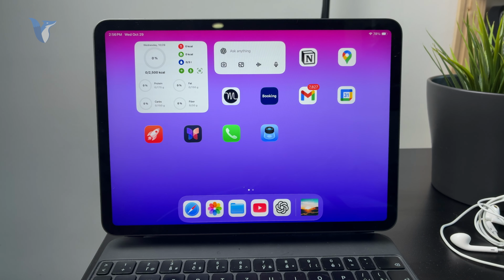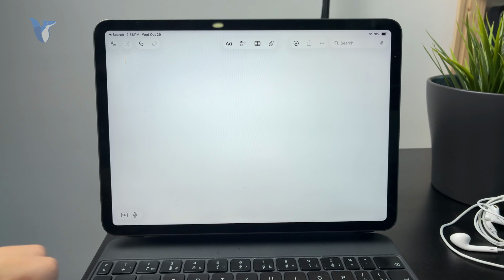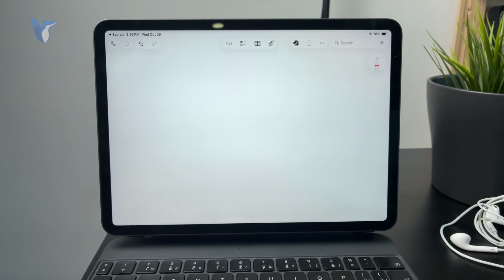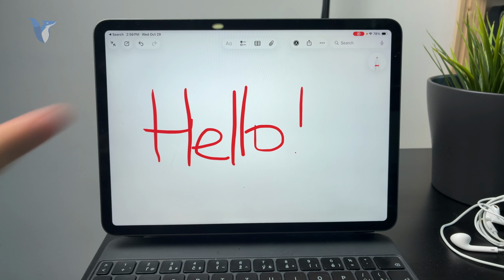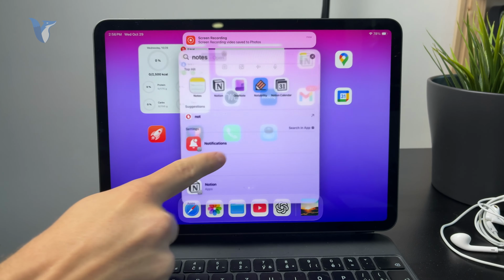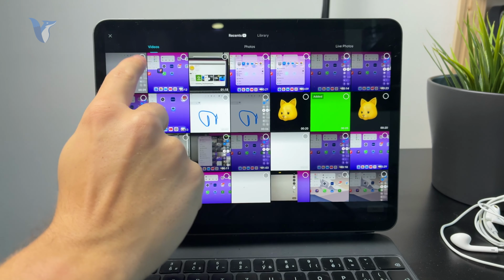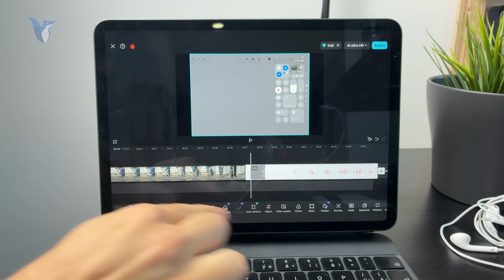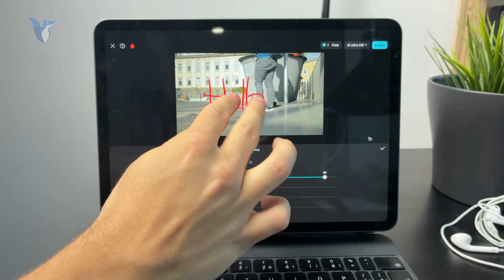How to Draw on Video iPad Capcut (tutorial)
Learn how to draw directly on your videos using CapCut on your iPad! This quick tutorial walks you through the steps to add creative sketches, highlights, or notes to any clip.